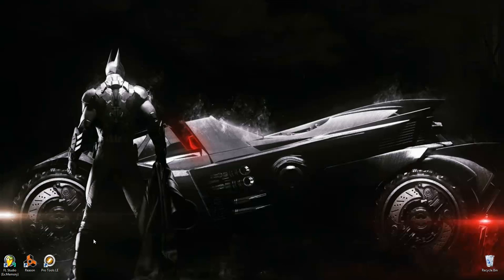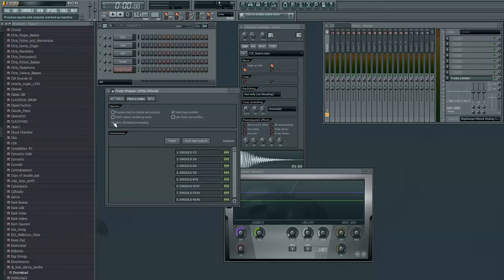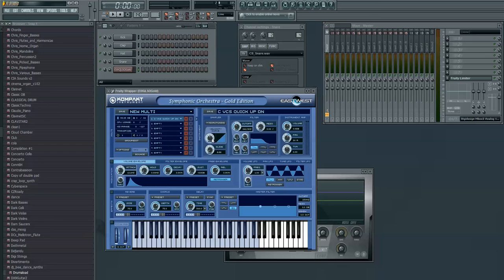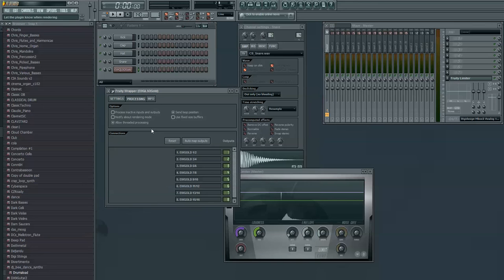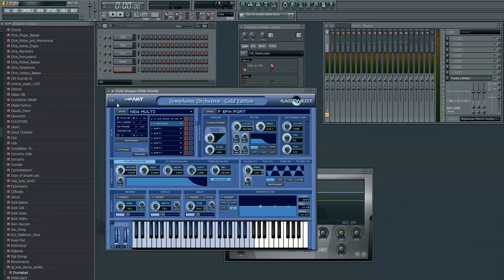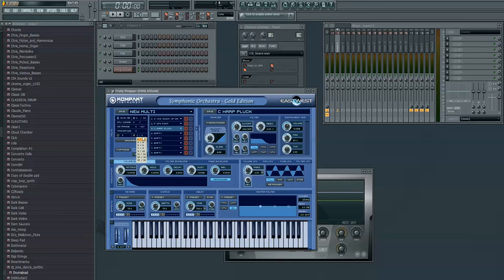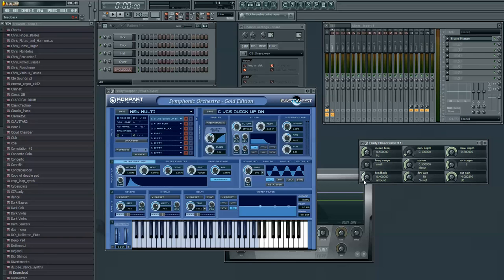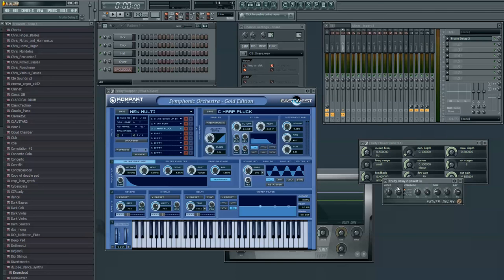East West Multi Output Channels in FL Studio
This video will show you how to use East West Muli-Output Channels within Fl Studio. This technique can help you save CPU memory and you could also apply different FX on each Channel through the FL Mixer.